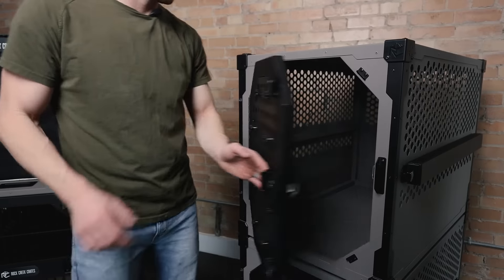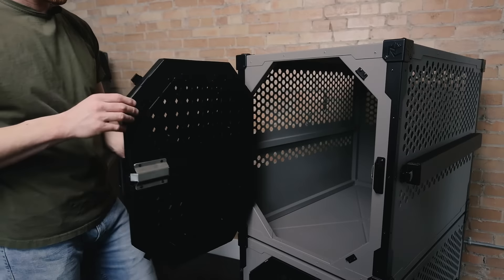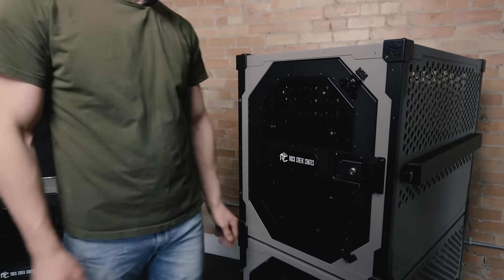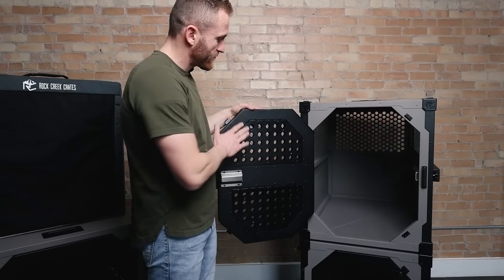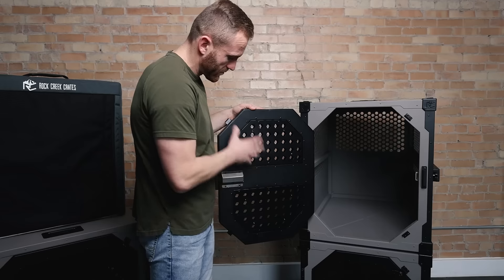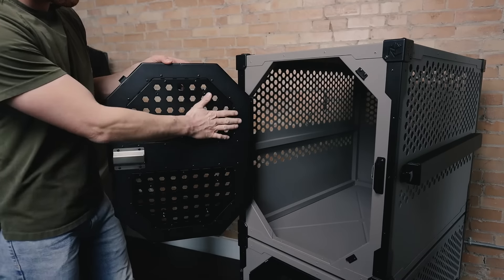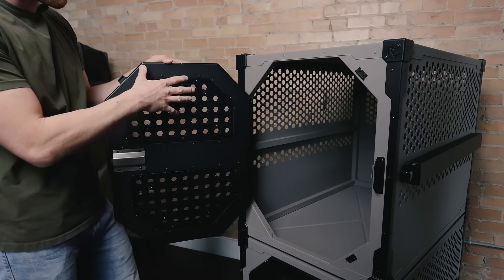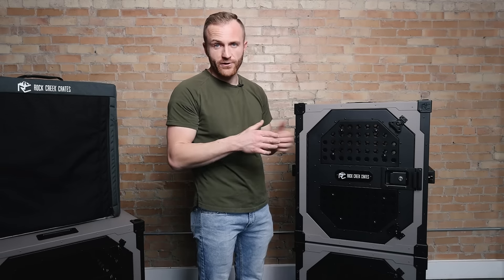Dog Crate Door Guards - Rock Creek Crates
If your dog is prone to stress-chewing, you’ll want to invest in our high-anxiety door guard. The guard easily attaches to both sides of our crates' doors to make the crates escape-proof for anxious dogs or those Houdini pooches who are always trying to sneak away. Our dog crate door guards provide extra peace of mind and their rounded edges won’t hurt your dog’s mouth if they do try to chew.
Note: the RCC Dog Crate Door Guard is compatible only with the latest version of RCC crates and is available in all sizes.